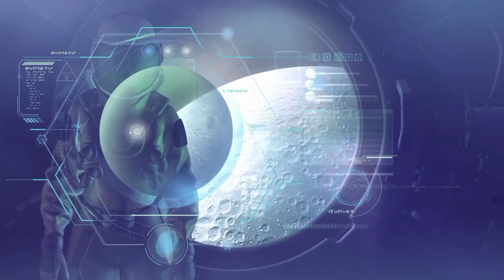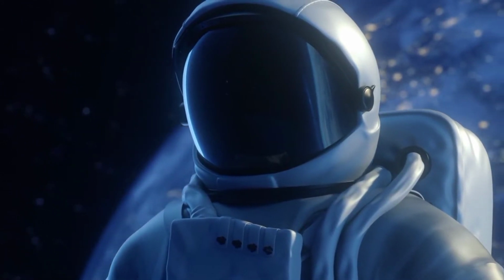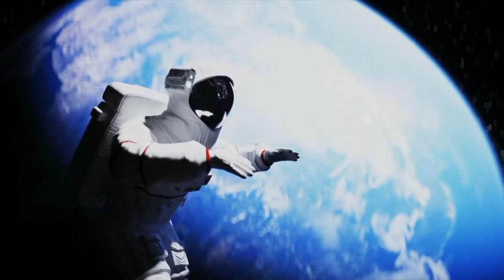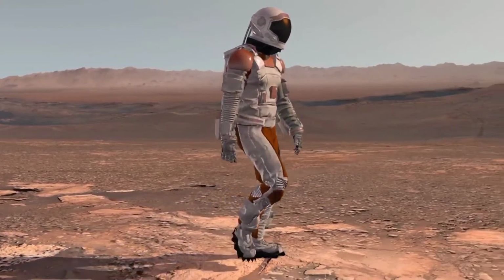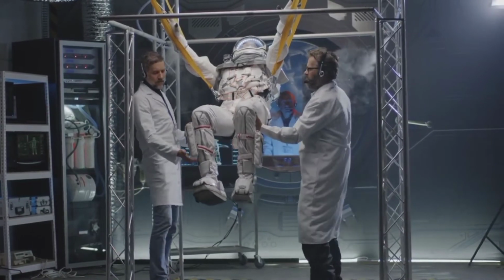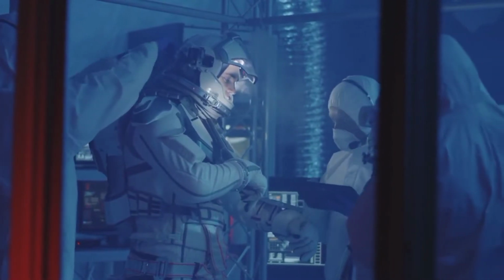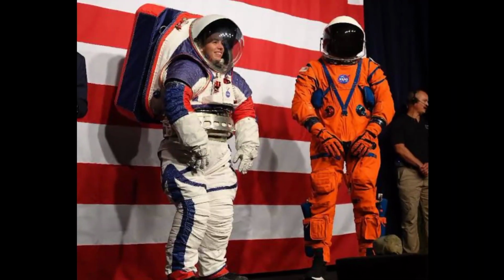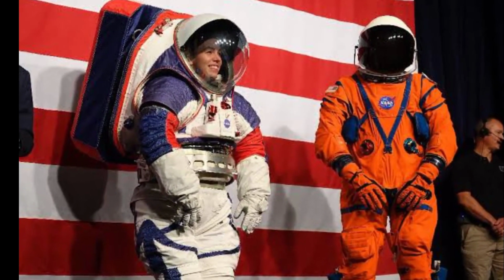ELON MUSK Just HUMILIATED NASA With Spacex High Tech Space Suit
ARE THE NASA SPACE SUITS OVER? ELON MUSK SHOWS OFF HIS NEW SPACEX SPACE SUIT AND HUMBLE NASA!

SpaceX’s space suit is fitted with the most advanced technology and a superior design theme that literally makes fun of every spacesuit made by NASA and embarrasses them. NASA doesn’t want to admit that it got humiliated by the private space exploration company’s design.